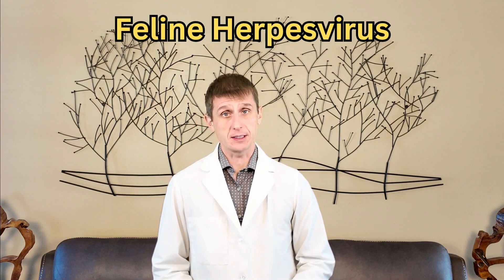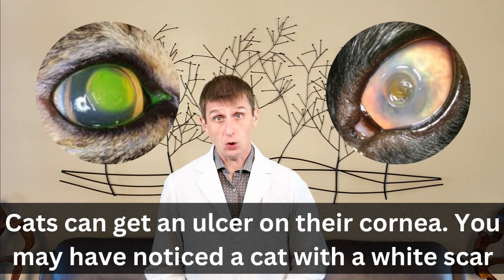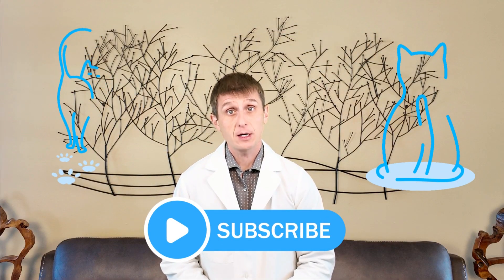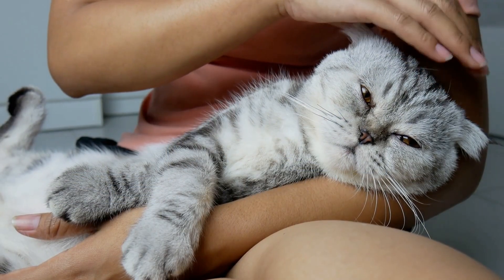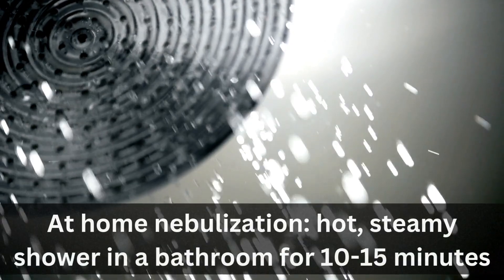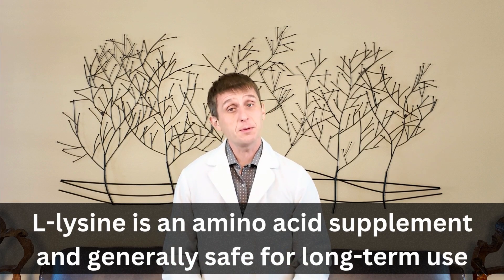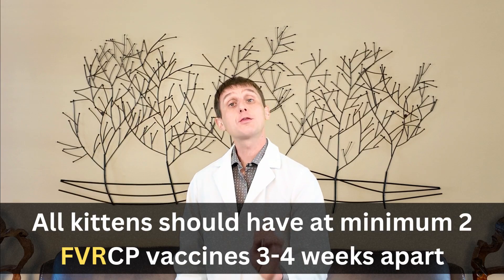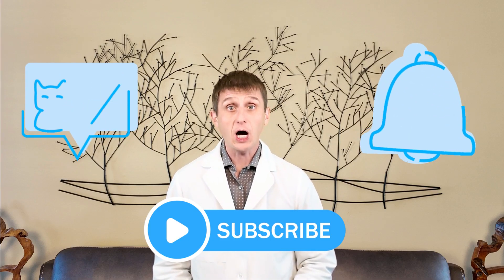Feline Herpesvirus: What Every Cat Owner Should Know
😿 Why is my cat sneezing, squinting, or dealing with goopy eyes? It could be feline herpesvirus — a super common cause of upper respiratory infections in cats. And once they get it, it can come back… again and again.

In this video, I’ll break down everything cat parents need to know about herpesvirus in cats:
🦠 What it is and how it spreads
😸 Symptoms to watch for
💊 How we treat it—what works and what doesn’t
💉 Why the FVRCP vaccine matters (and when it really needs to be given)
🧴 What to do during flare-ups

Whether your cat is dealing with a cold for the first time or has chronic flare-ups, this guide will help you feel more confident and prepared.

00:16 – What Is Feline Herpesvirus (FHV-1)?
00:51 – Can I Get Herpesvirus From My Cat?
01:10 – Herpesvirus Symptoms
01:47 – How Herpesvirus Spreads
02:19 – Incubation Time and Contagious Period
02:32 – Why Kittens Are So Vulnerable
02:49 – Adult Cats Are Susceptible
03:03 – Flare-Ups & Chronic Herpesvirus
03:36 – Diagnosing Herpesvirus
04:02 – How To Treat Herpesvirus
05:24 – Antibiotics?
05:54 – Nebulization At Home
06:13 – Controversial Treatment: L-lysine
07:39 – Antiviral Medications
08:06 – The Best Protection Against Herpesvirus
08:20 – Why Vaccine Timing Matters
09:31 – Other Supportive Care